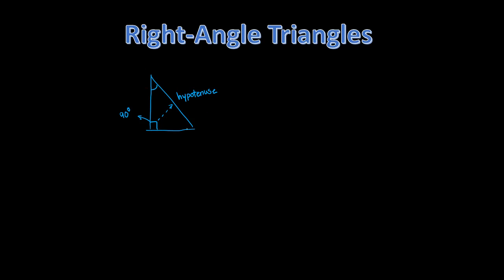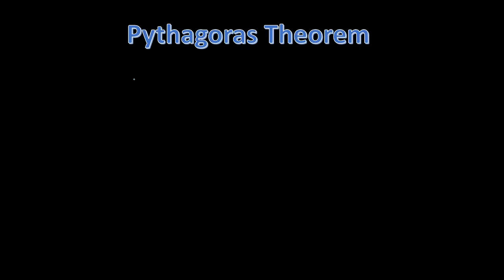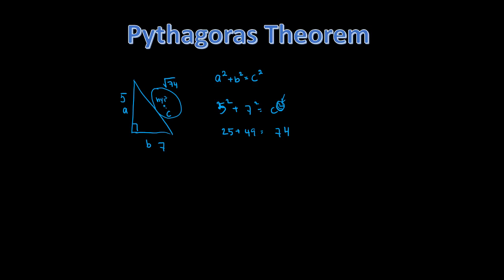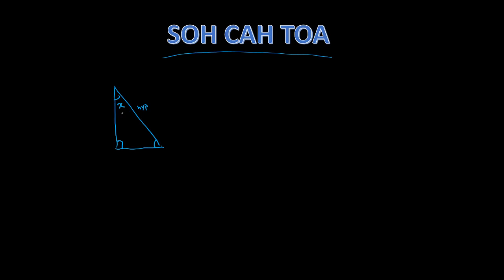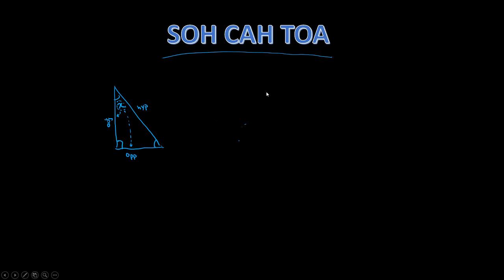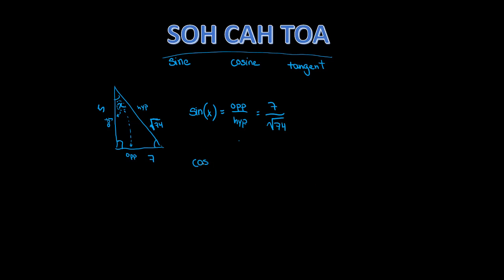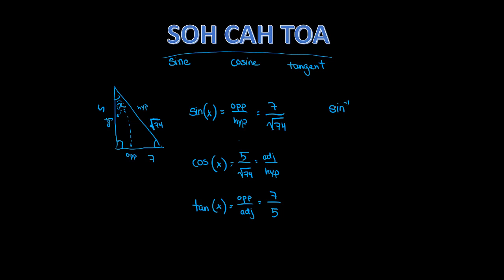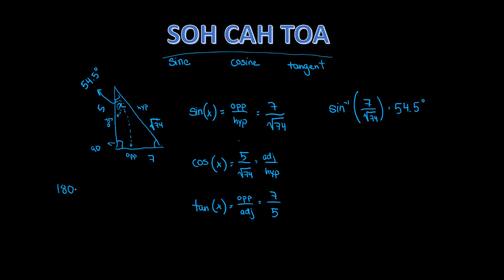Teach Me Mathematics - Trig right angle triangles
Trig right angle triangles